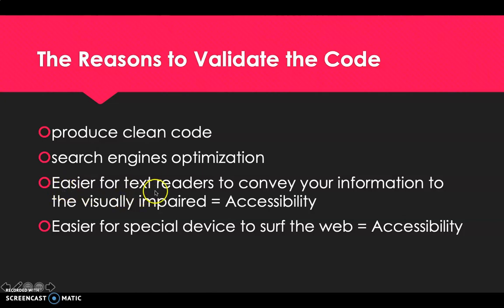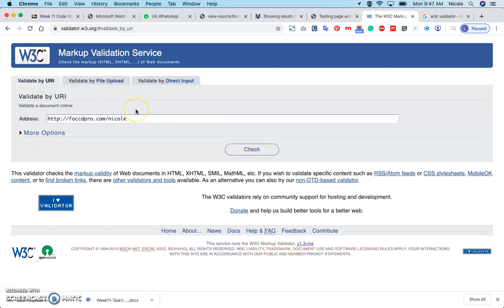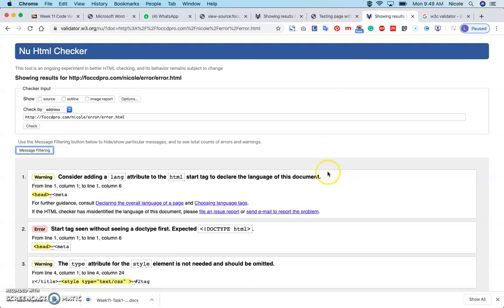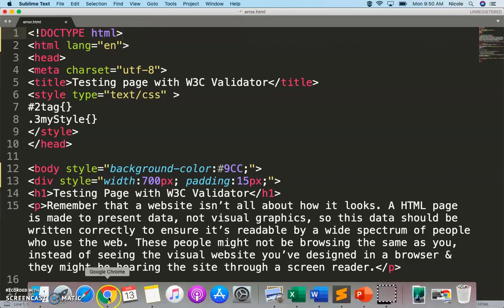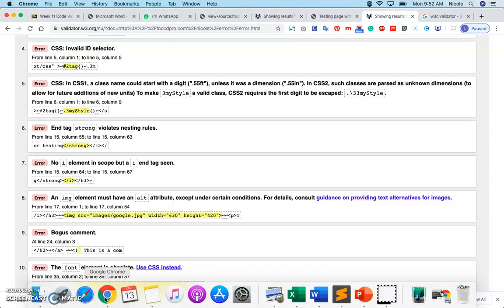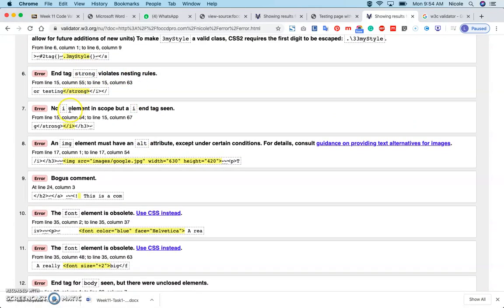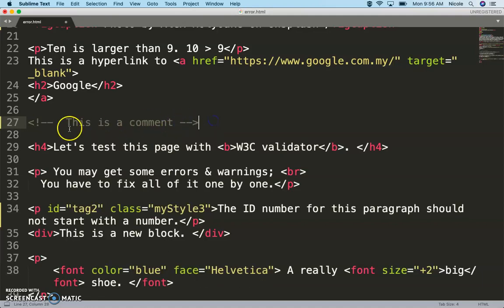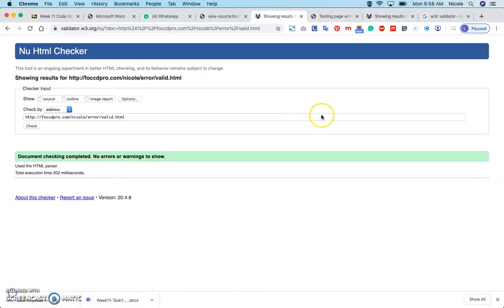Validate Your Website Markups with W3C Validator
W3C Validation
Validate by URI
Validate by Upload
Validate by Direct Input
Correcting the issues and errors of error.html